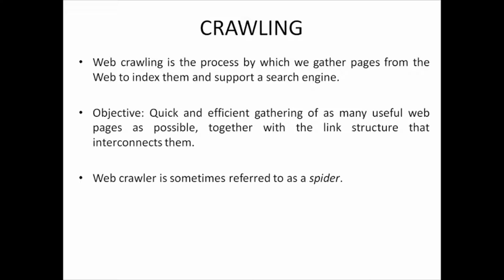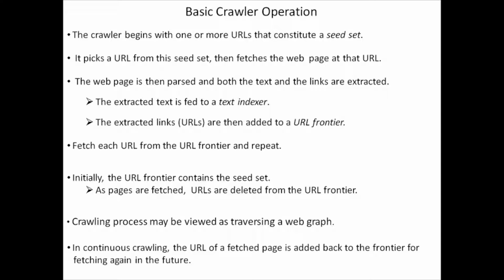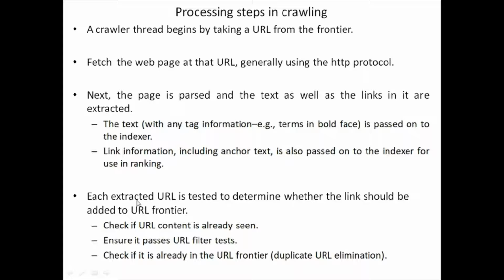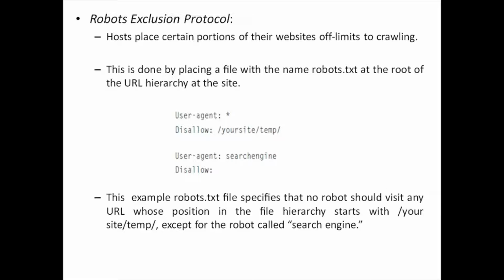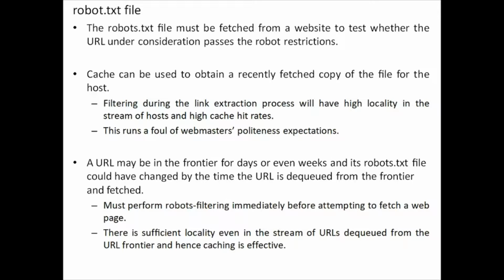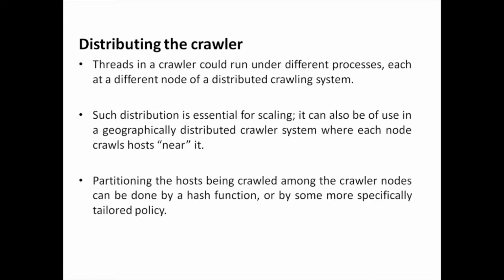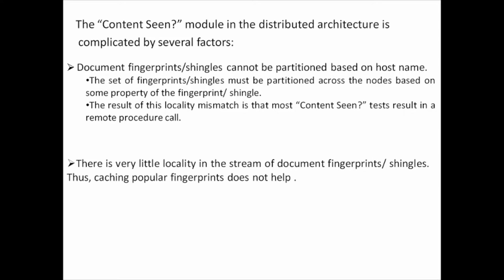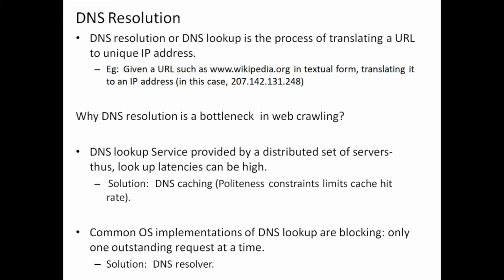Web crawling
Webcrawler architecture
Distributing the crawler architecture
DNS resulution
Information Retrieval